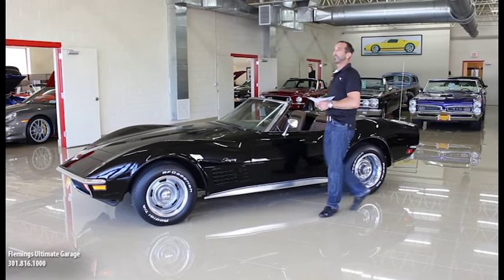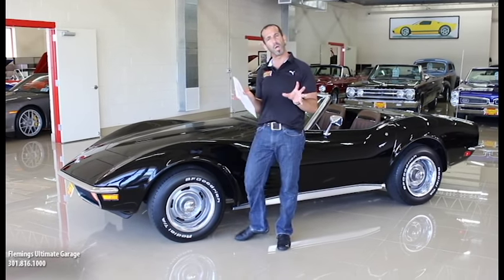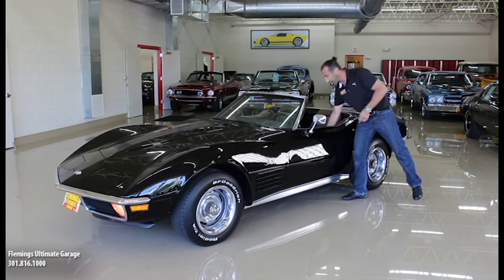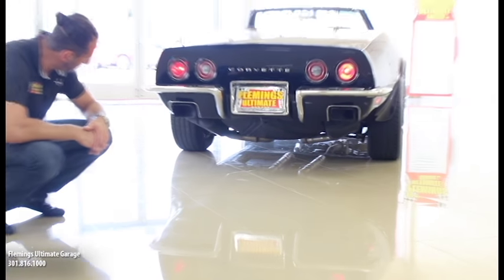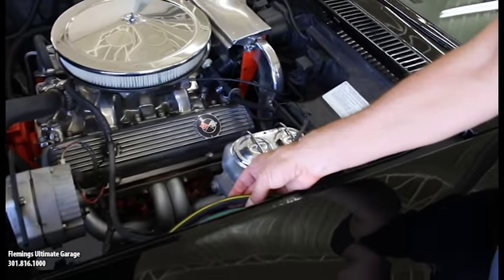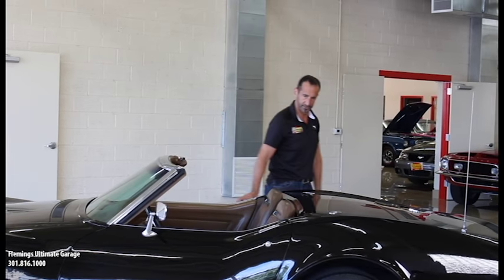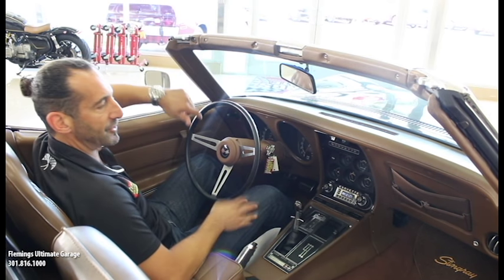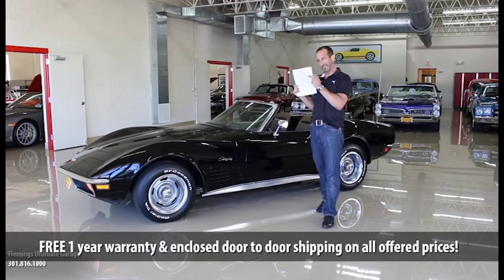'71 Corvette Stingray Convert for sale with test drive, driving sounds, and walk through video